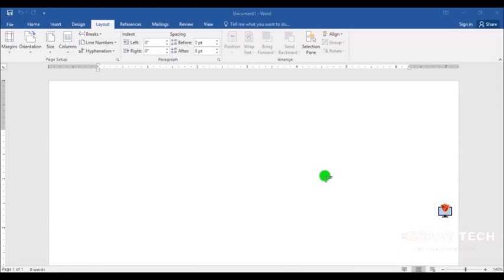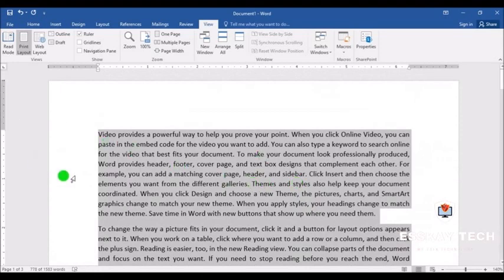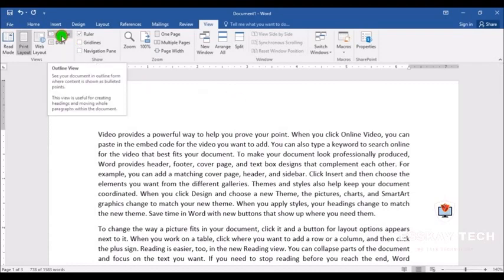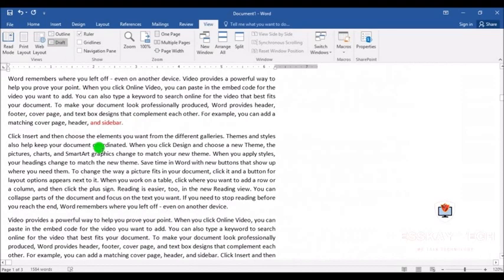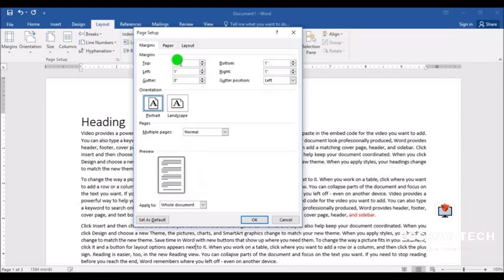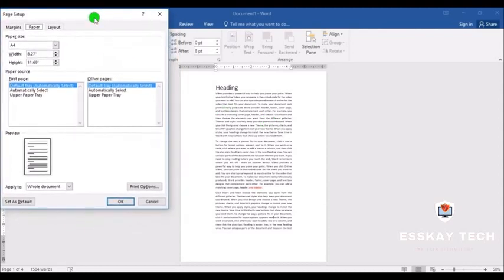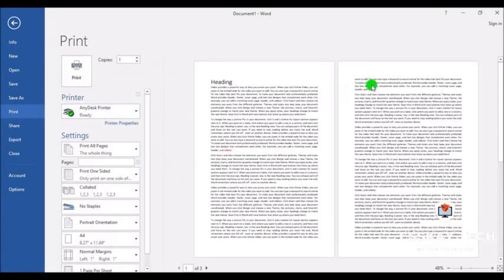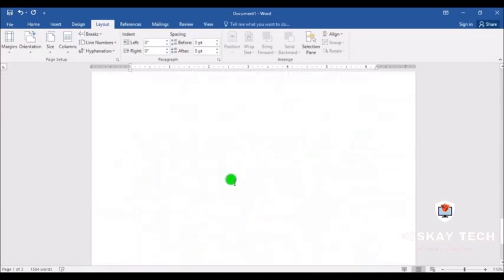Viewing a Document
Class 9- Computer Science || Word Processor || Session 15: Viewing a Document in MS Word

Viewing the document in Word Processor-Print Layout, Full Screen Reading, Web Layout, Outline & Draft Layout. Print Preview, Page Setup-Page Orientation, Margins & Paper Size

Video created by Shyam Kumar Pradhan (Computer Teacher)